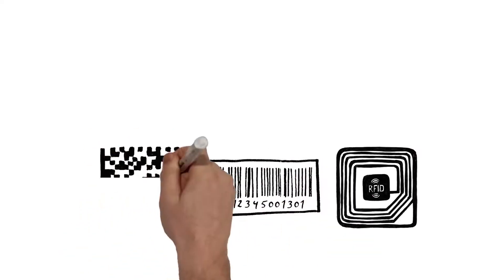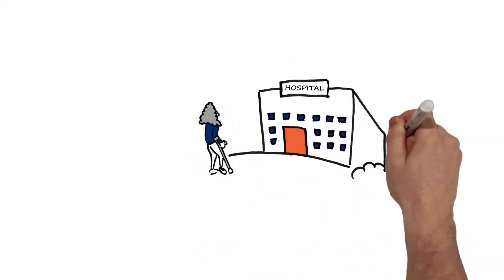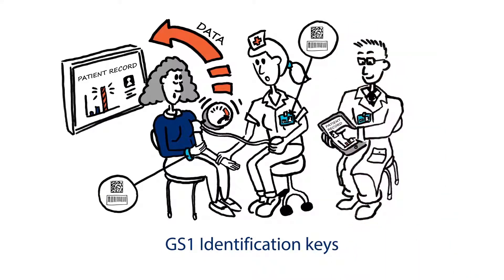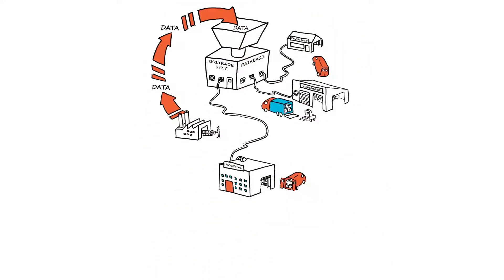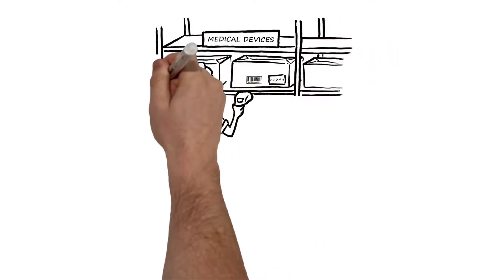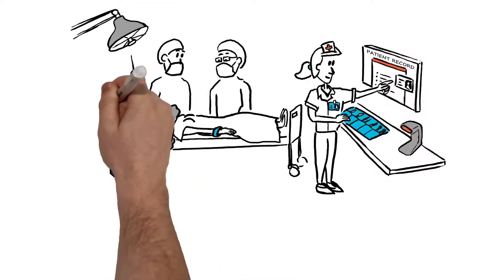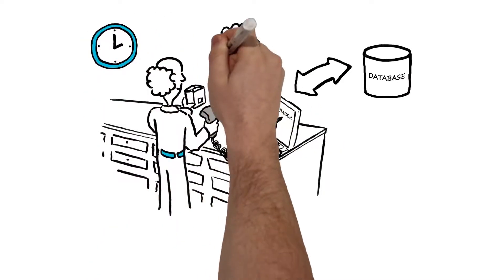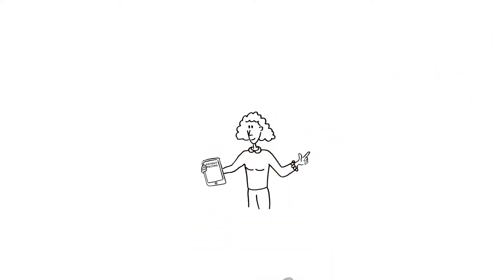GS1 standards increase patient safety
See how the use of GS1 Standards increase patient safety throughout the healthcare sector. Find more information about GS1 in Healthcare